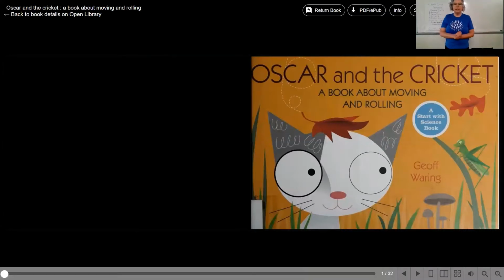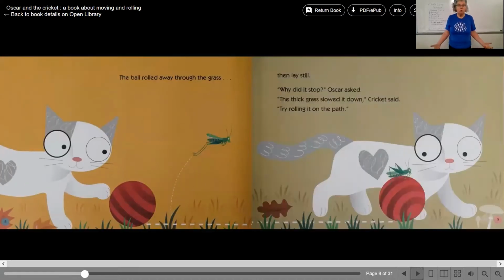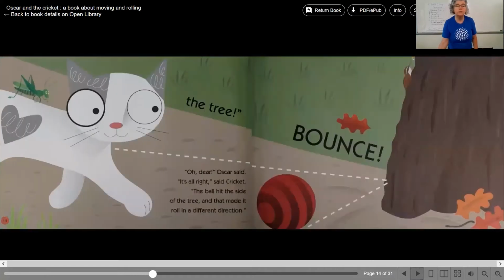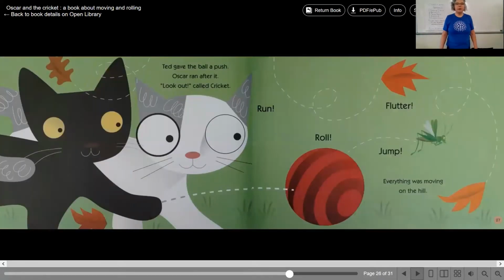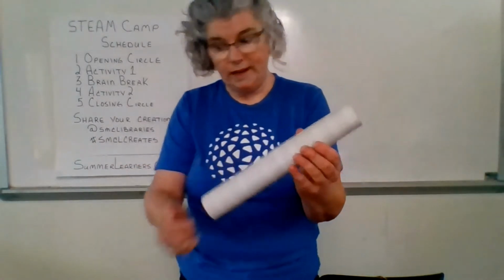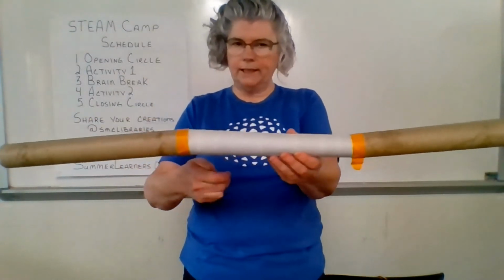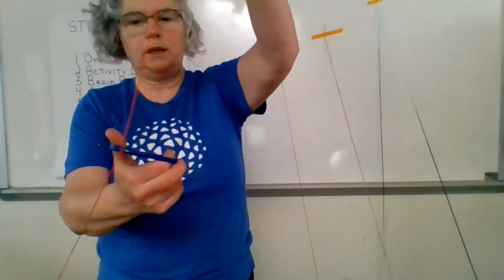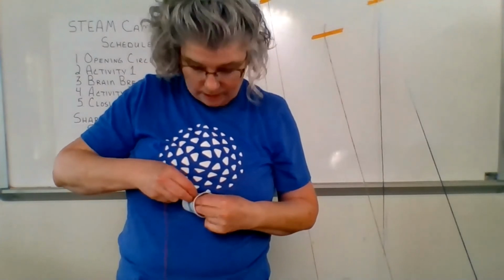Balls Falls and Zip Lines With Misz Wisz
How many pennies can ride a paper cup zip line? Find out today as we explore the “hows” and “whys” of things falling.